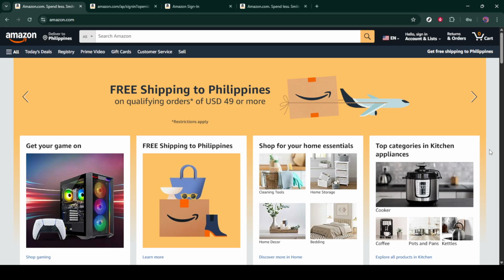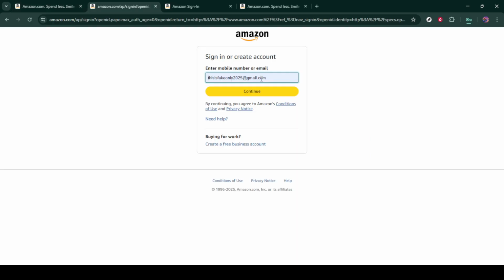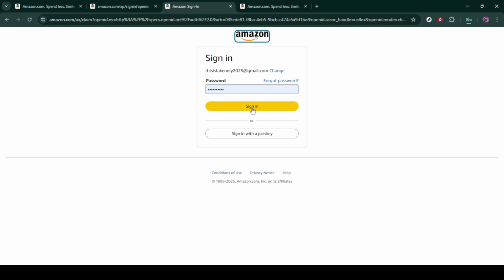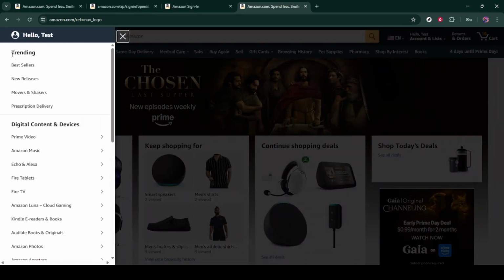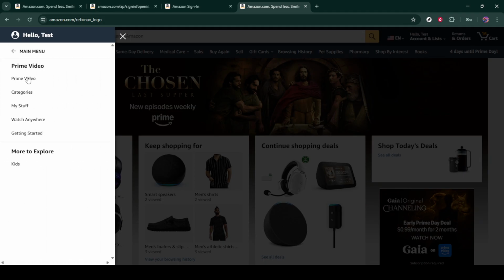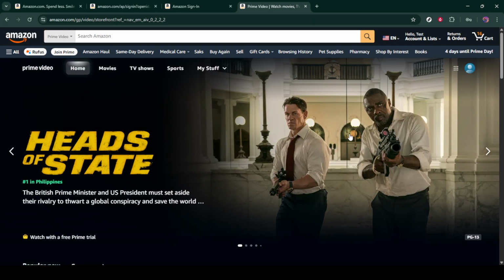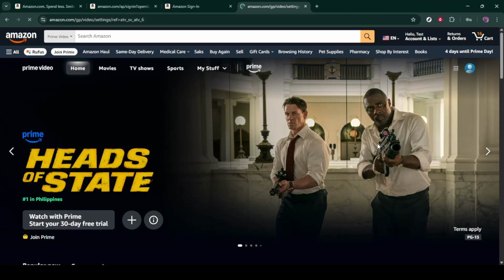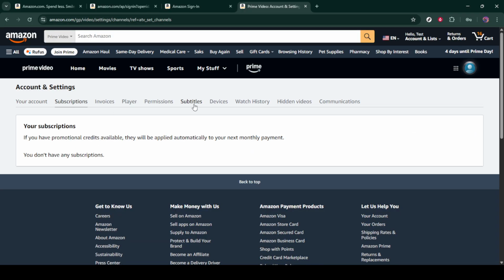How To Cancel Subscription in Amazon Prime Video Tutorial [2025 Full Guide]